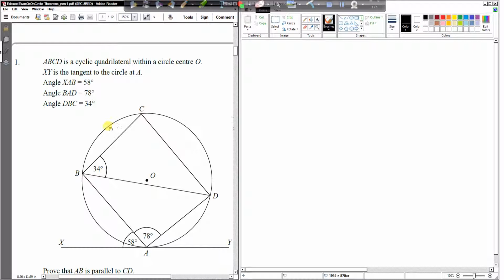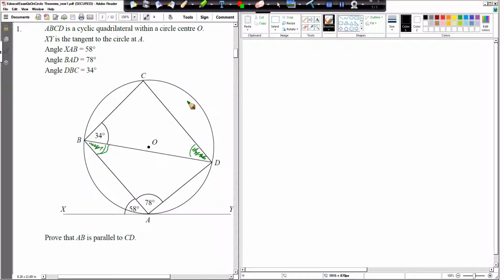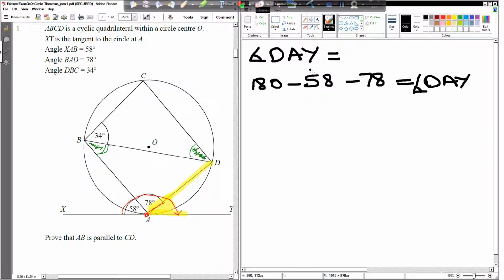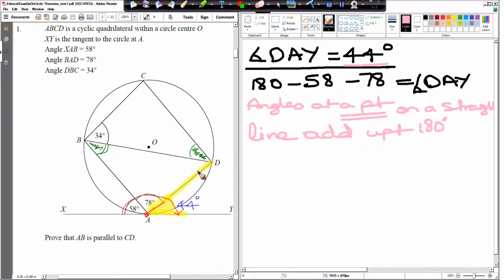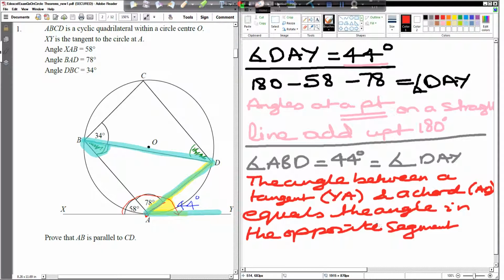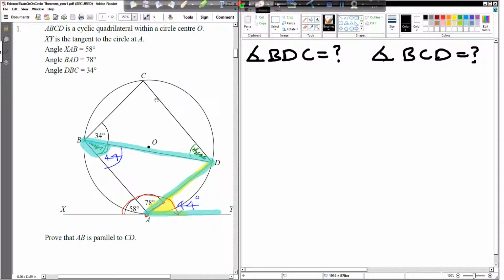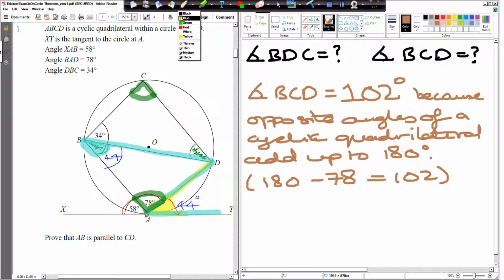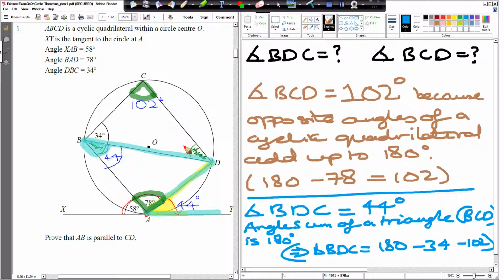circle theorem EXAM Quest part 1